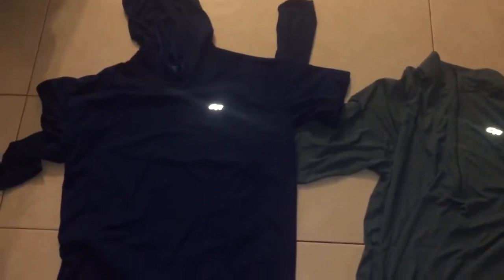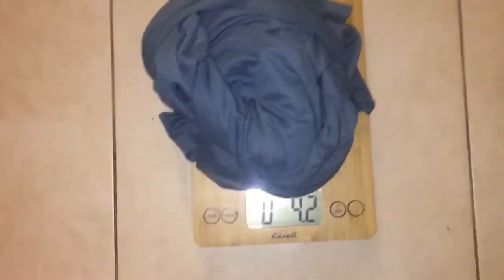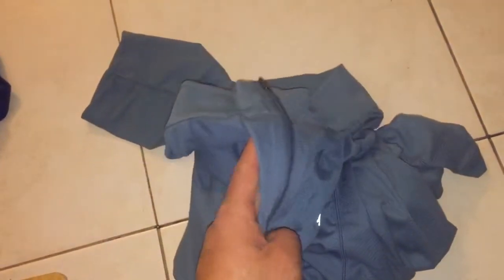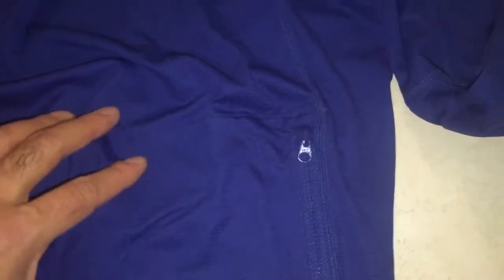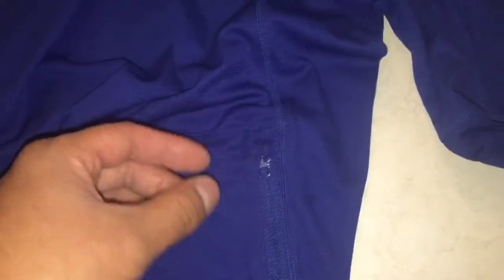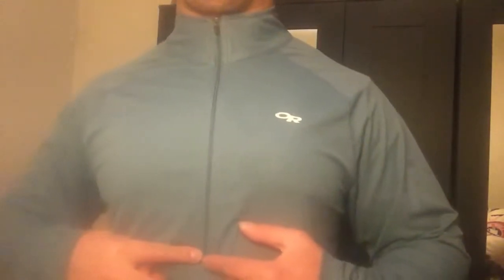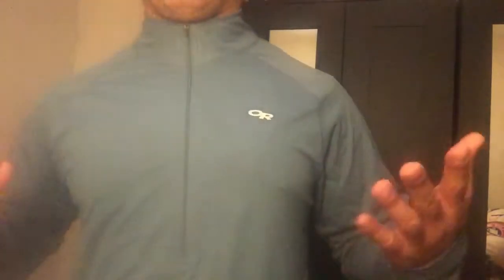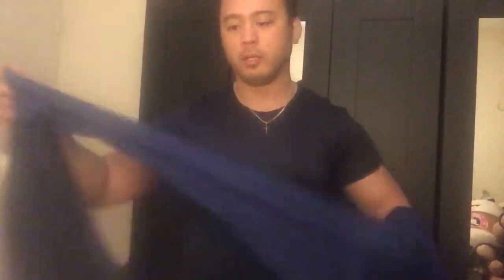Outdoor Research Echo LS Zip & Hoody review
Here is a review and comparison video of the Outdoor Research Echo Long Sleeve Zip Neck and Echo Hoody

This video shows comparison between these two ultralight shirts against both  the  Patagonia Capilene  Lightweight and Arc'teryx Phase SL